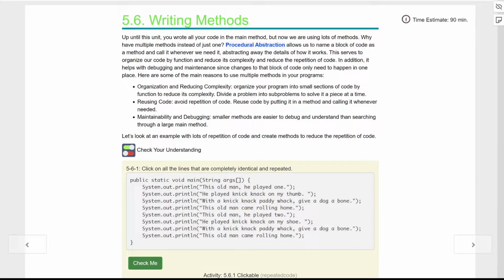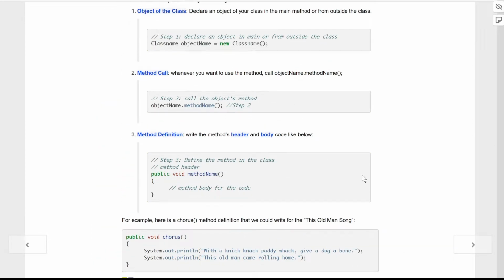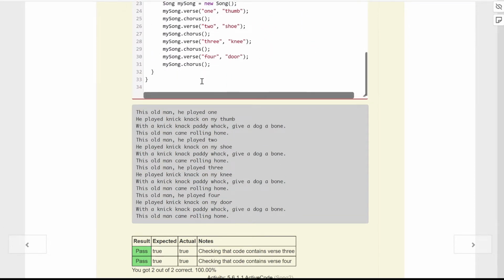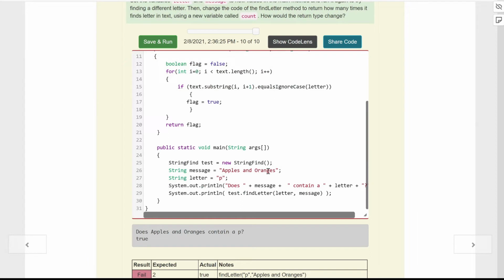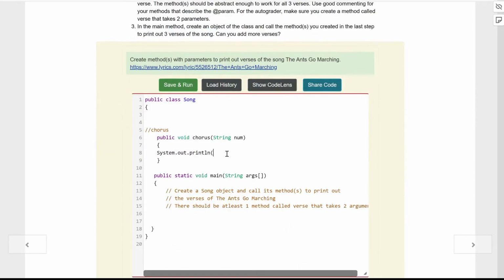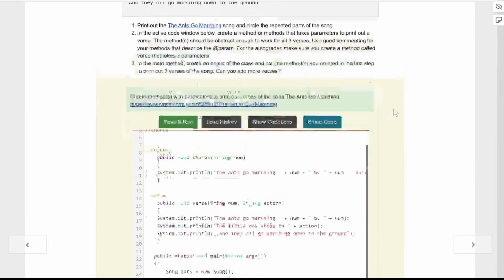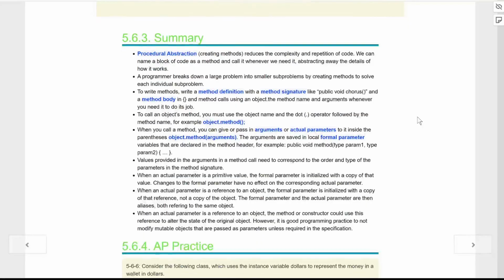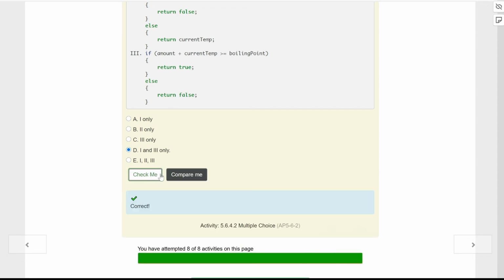CSAwesome: Lesson 5.6 - Abstration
Abstraction is an important concept in coding.  Abstraction is a process of hiding the implementation details and showing only functionality to the user. Another way, it shows only essential things to the user and hides the internal details.  Think of the example of music in this video.  We can just "call" chorus or verse instead of typing the entire thing out.